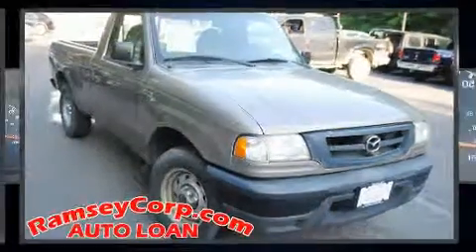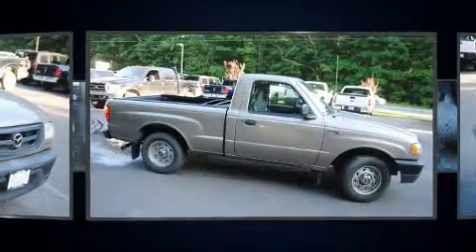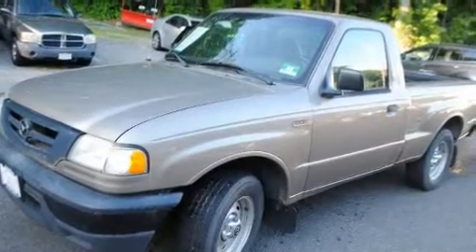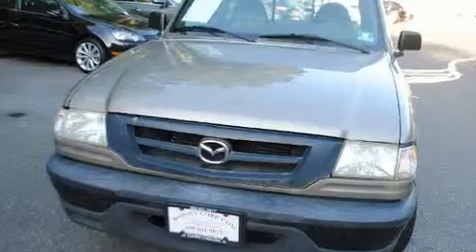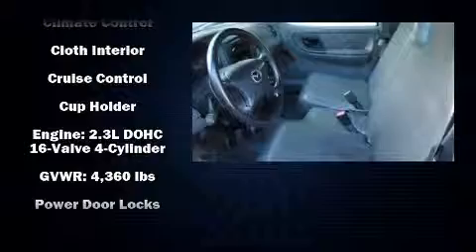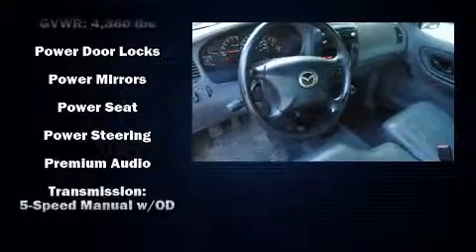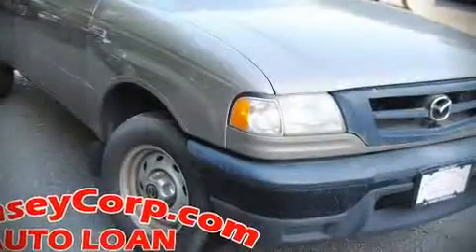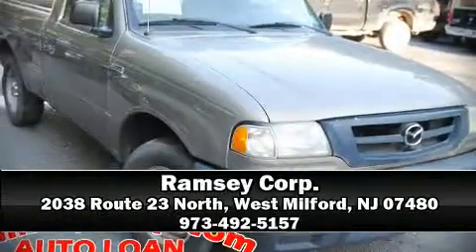2003 Mazda B2300 2.3 in West Milford, NJ 07480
Ramsey Corp.

Outstanding design defines the 2003 Mazda B 2300. This 2 door, 3 passenger truck provides exceptional value! It features a standard transmission, rear-wheel drive, and a 2.3 liter 4 cylinder engine. All of the premium features expected of a Mazda are offered, including: a tachometer, variably intermittent wipers, a rear step bumper, a front bench seat, and more. Audio features include an AM/FM radio, and 2 speakers, providing excellent sound throughout the cabin. Mazda also prioritized safety and security with features such as: dual front impact airbags, ignition disabling, and ABS brakes. A Carfax history report provides you peace of mind by detailing information related to past owners and service records. We pride ourselves in the quality that we offer on all of our vehicles. Stop by our dealership or give us a call for more information.